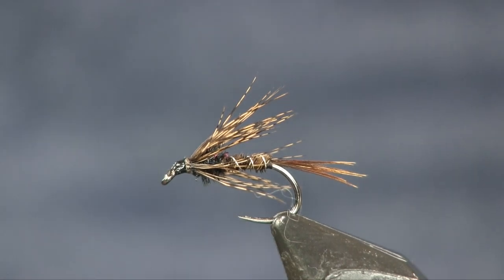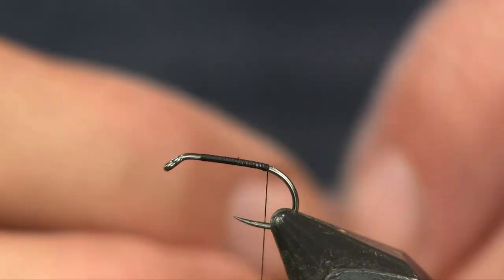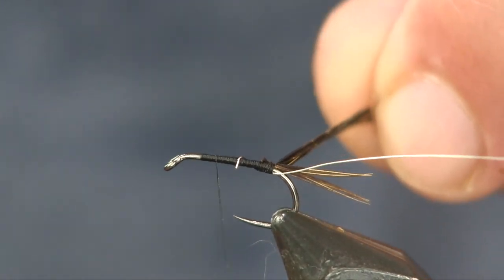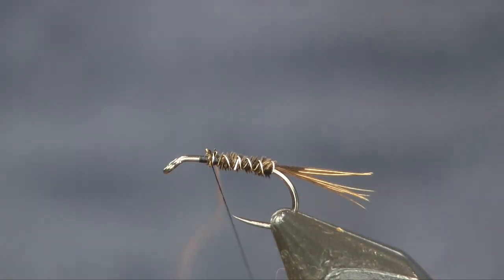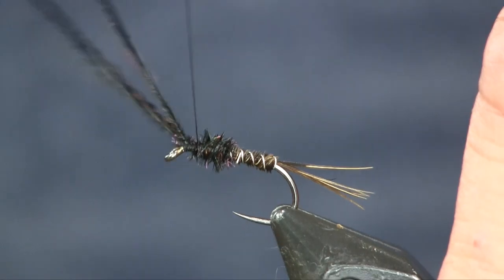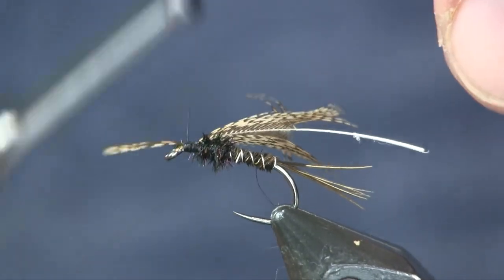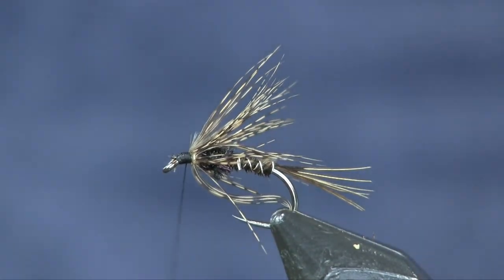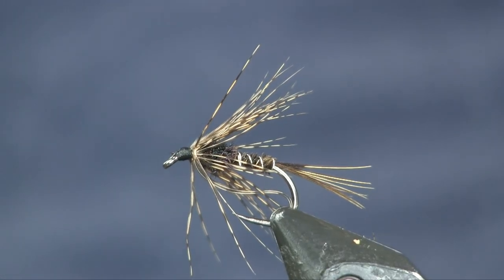Pheasant Tail Soft Hackle, Holsinger's Fly Shop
I have been on a little bit of a soft hackle kick this year and my viewers have responded well to them.  This week I tie a Pheasant Tail Soft Hackle which is a great generic style wet fly.  I was on a guide trip this week and the trout fishing was a little tough so we headed over to the big river and targeted Smallmouth Bass.I was swinging this fly along with a small streamer and did well on both of them.  It's a great searching pattern you should have in your box.

We would like to thank everyone for all the support you all have given us Please head over to our website for all your fly tying needs.  -Shawn

Materials List:

Nano Silk 12/0 Black Thread
Ultra Wire Silver Size Brassie
Pheasant Tail Fibers
Peacock Herl
Partridge Hackle